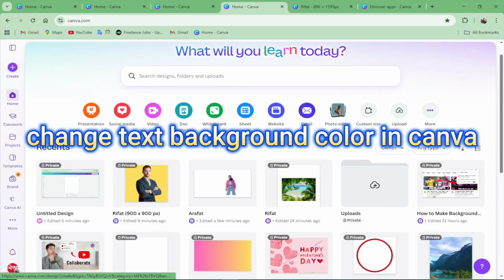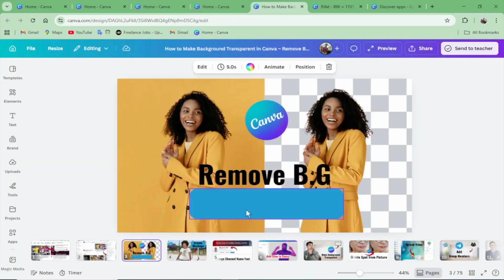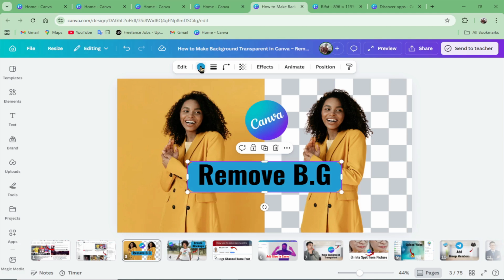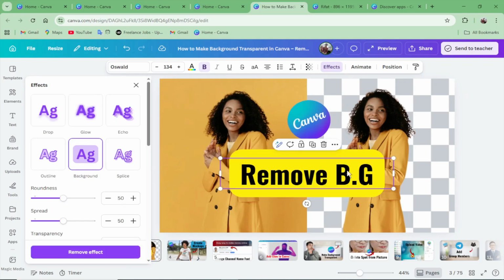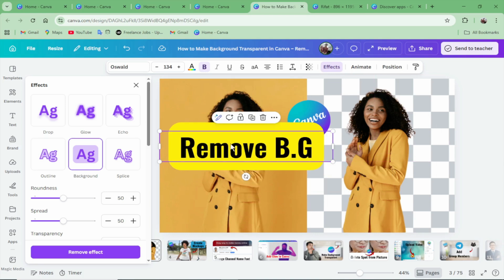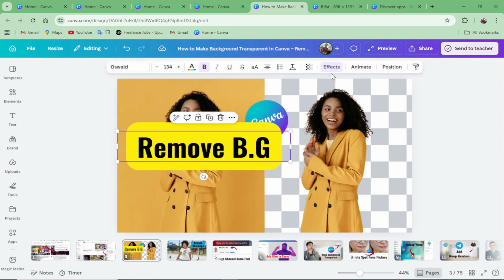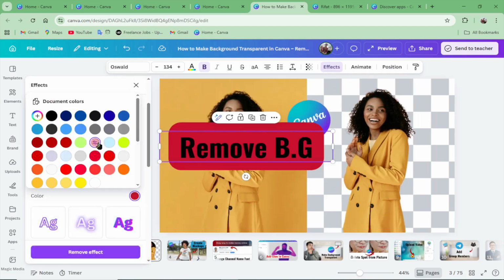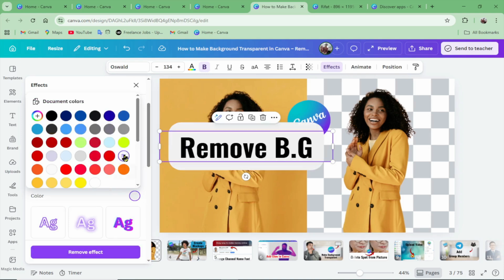How to Change Text Background Color in Canva – Highlight Text Easily!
Hello, Want to change text background color in Canva? In this video, I’ll show you how to change text background color in Canva step by step.

You’ll learn how to highlight text, apply background color, and customize your text design easily.
Watch till the end to fully understand how to change text background color in Canva.